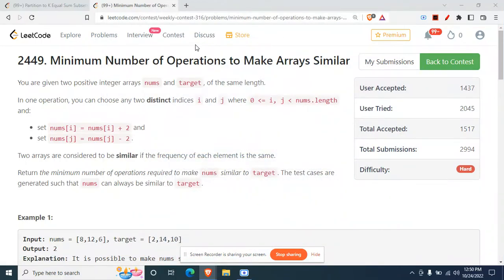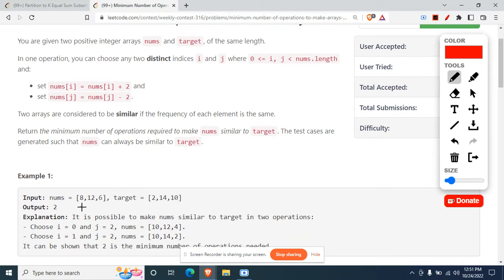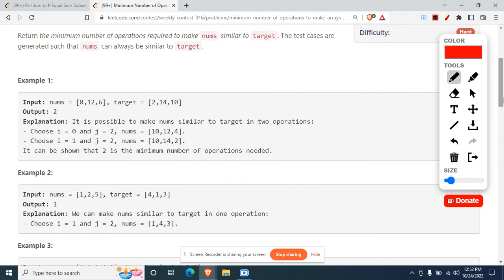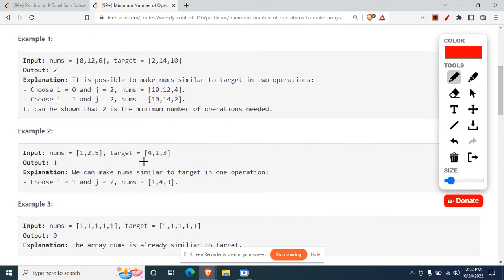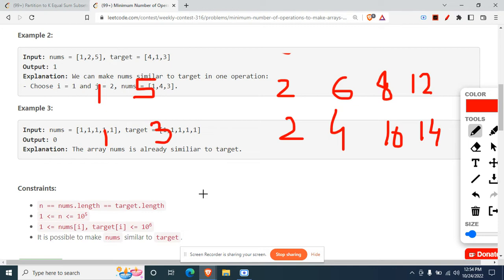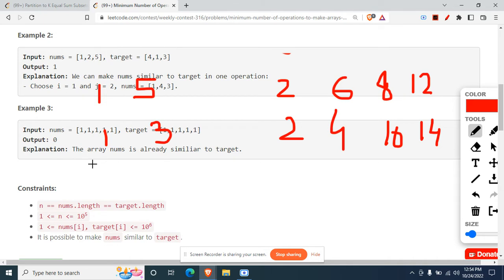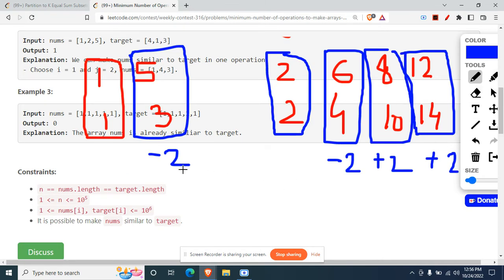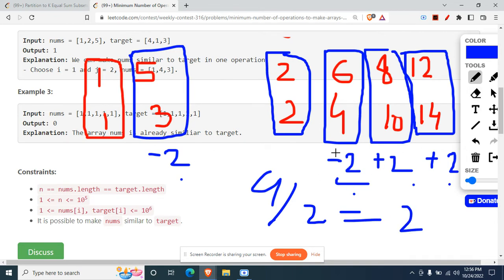2449 Minimum Number of Operations to Make Arrays Similar | Leetcode Weekly contest 316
2449  Minimum Number of Operations to Make Arrays Similar || Leetcode Weekly contest 316 || LeetCode 2449
2449  Minimum Number of Operations to Make Arrays Similar || Leetcode Weekly contest 316 || LeetCode 2449
2449  Minimum Number of Operations to Make Arrays Similar || Leetcode Weekly contest 316 || LeetCode 2449
2449  Minimum Number of Operations to Make Arrays Similar || Leetcode Weekly contest 316 || LeetCode 2449